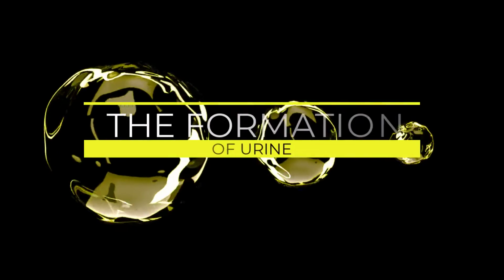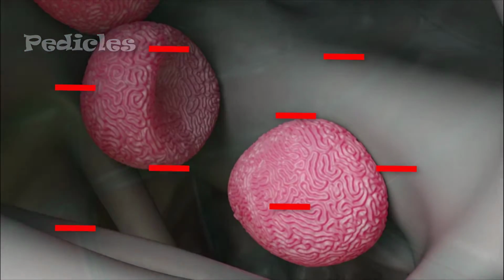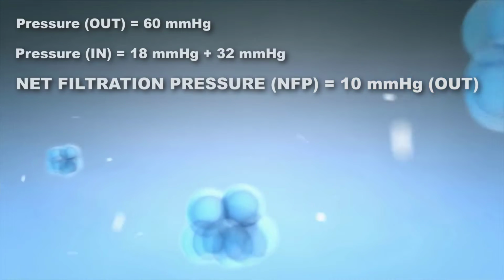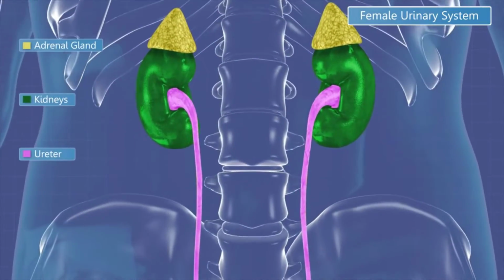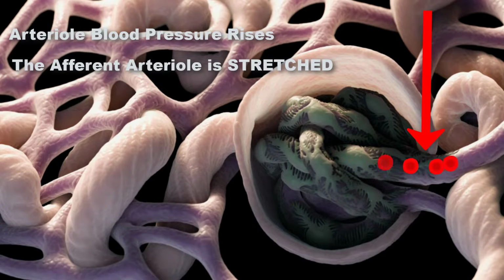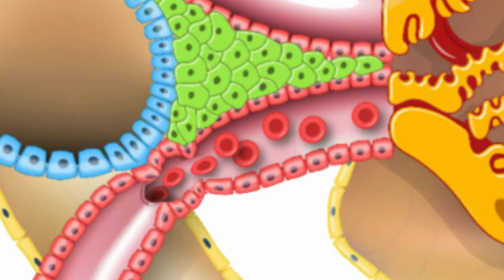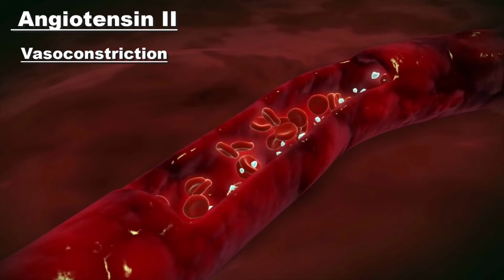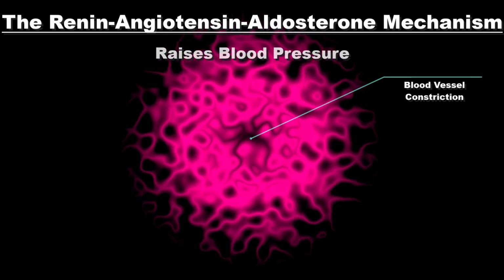The Formation of Urine Anatomy and Physiology of the Renal System Kidneys Tubules Glomerulus Easy